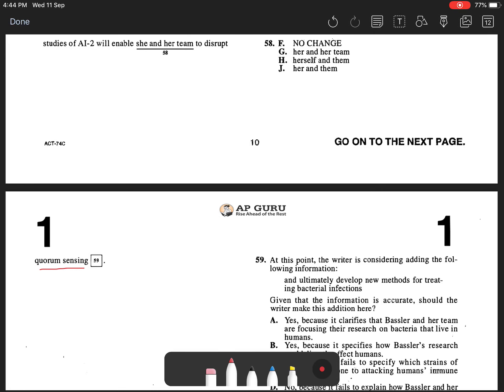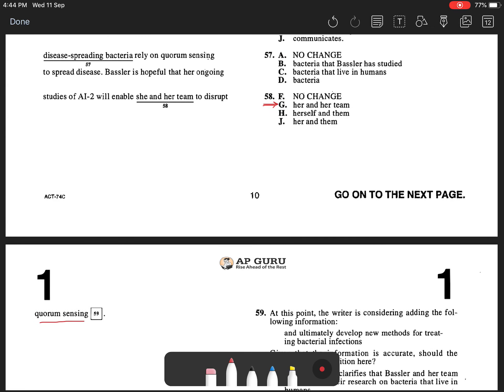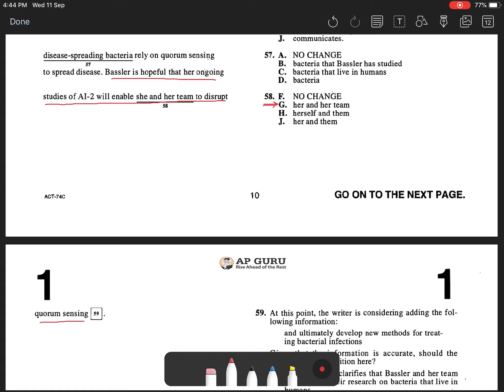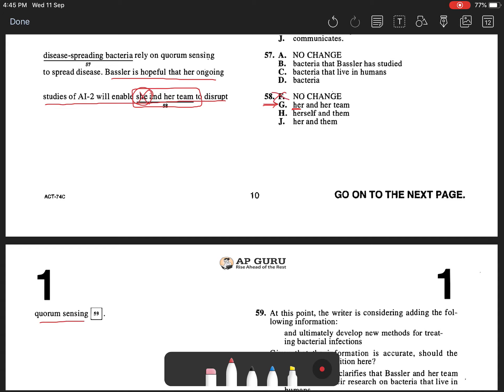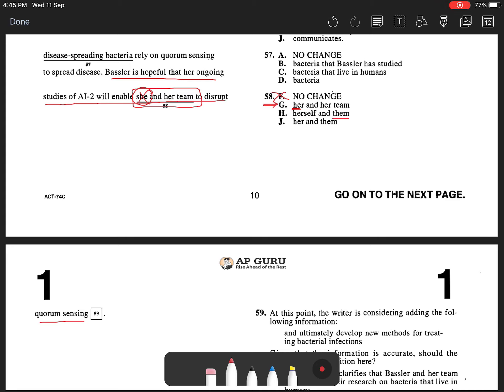ACT Test 3 Section 1 Question 58